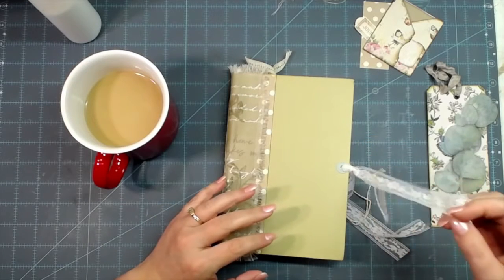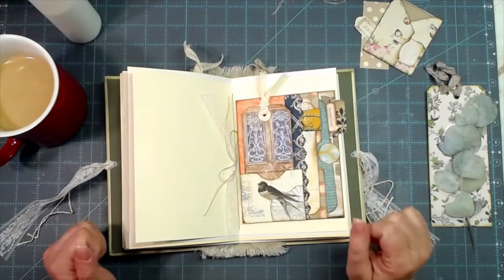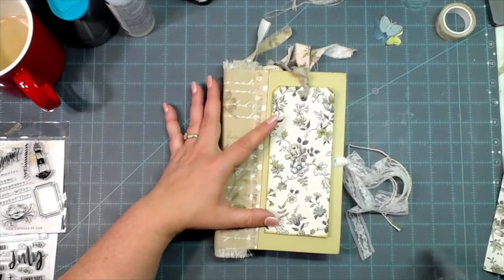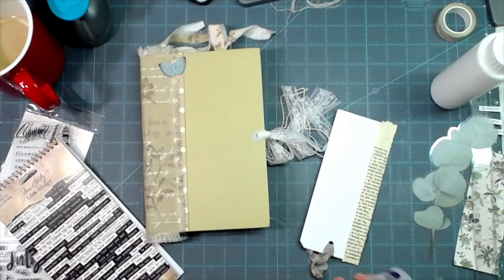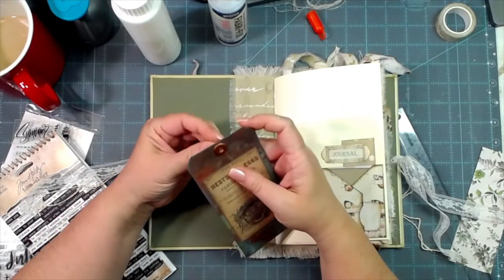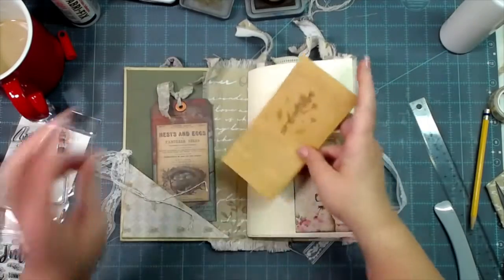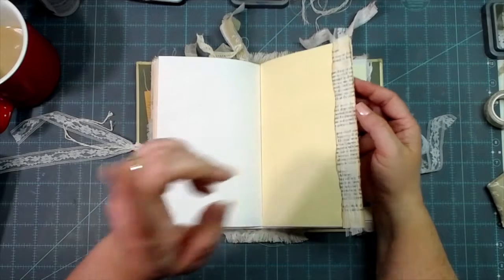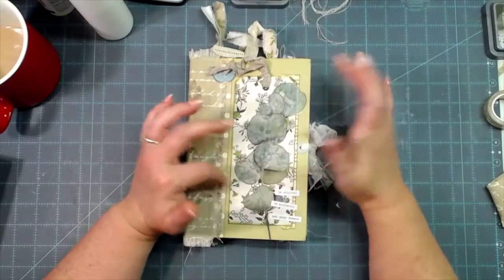EASY ALTERED BOOK WRITING JOURNAL | TUTORIAL | CREATING A CUSTOM ORDER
mecraftyscrapper @MelinaPylant This journal was a lot of fun to put together and didn't take long at all!

SWME
c/o Melina Pylant
5211 County Road 1435